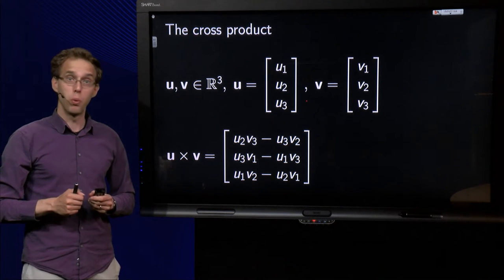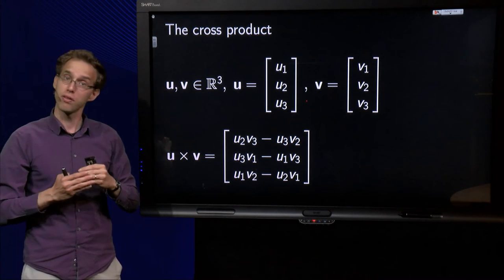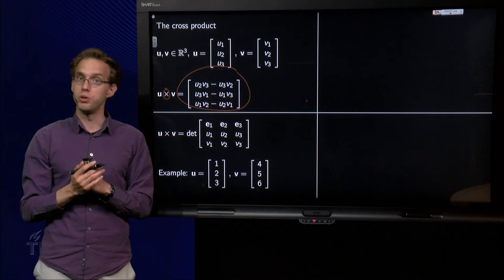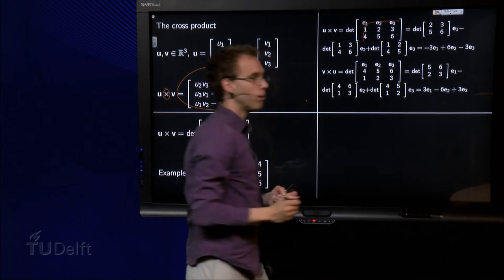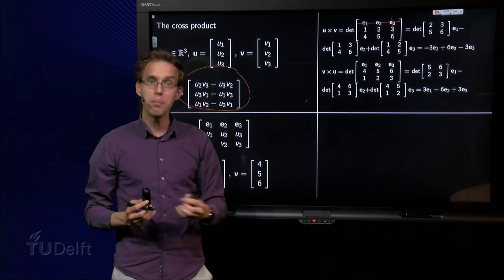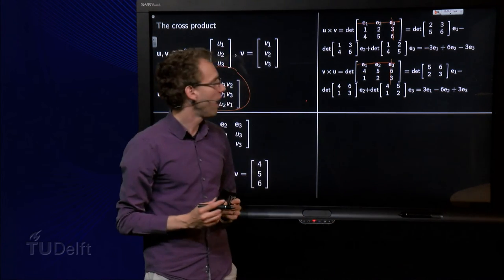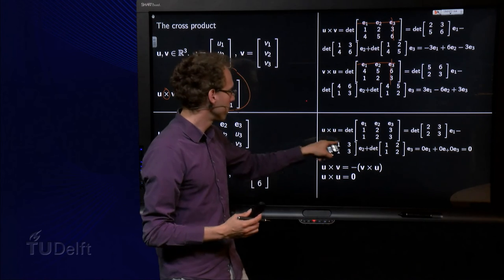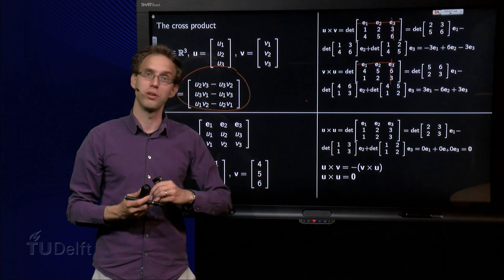The cross product - introduction